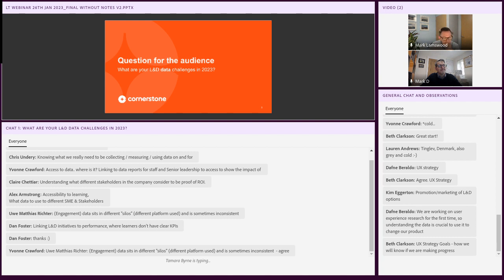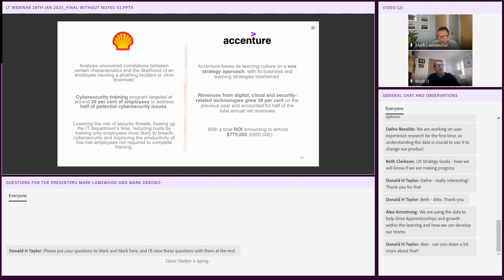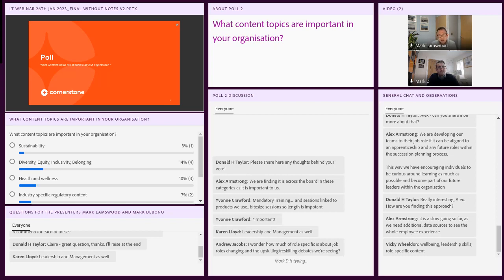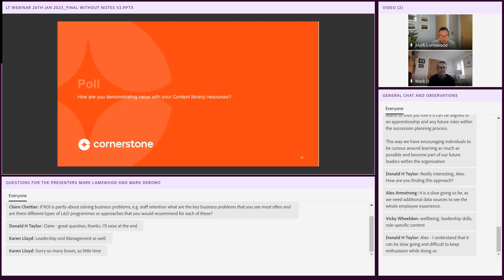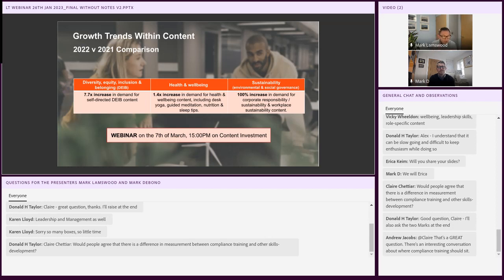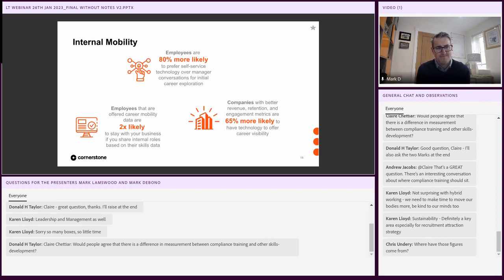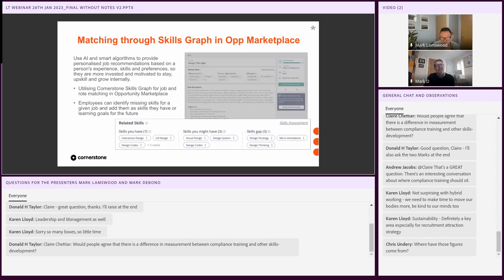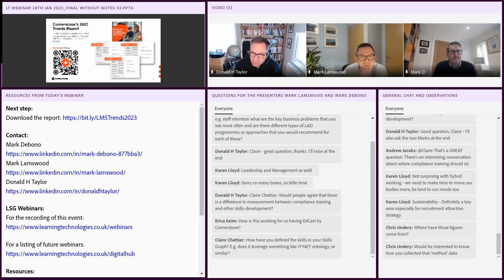What does data mean in L&D?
Data is a big topic no matter what industry or profession you work in, and L&D is no different. But what does data mean today in L&D?